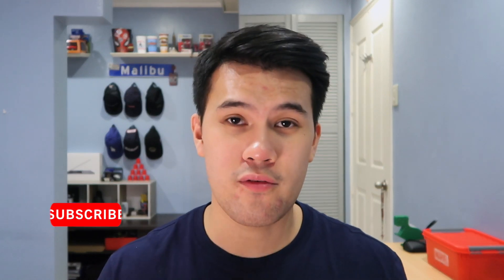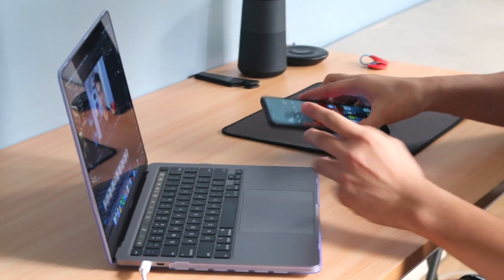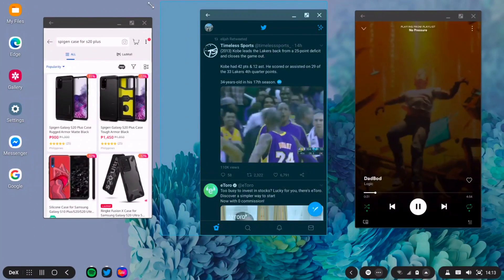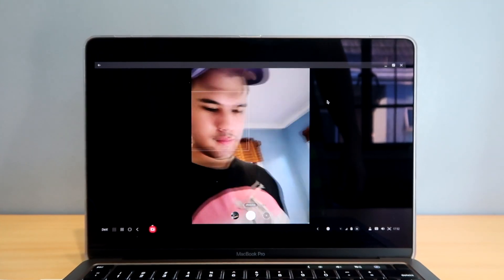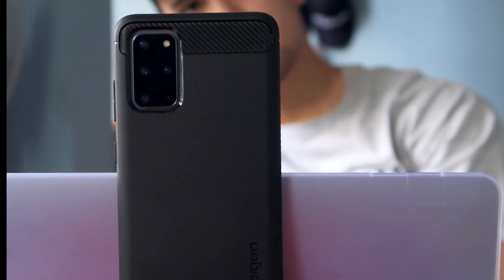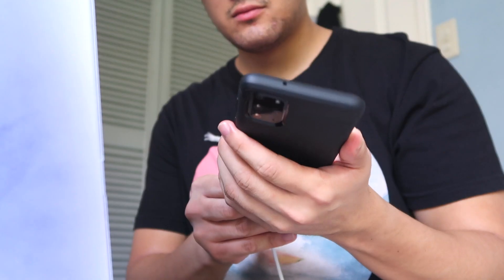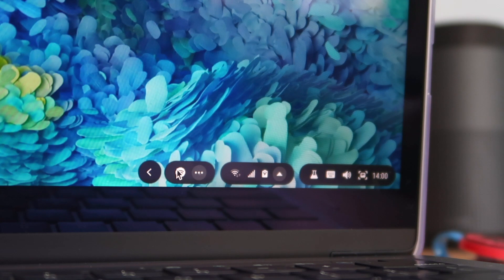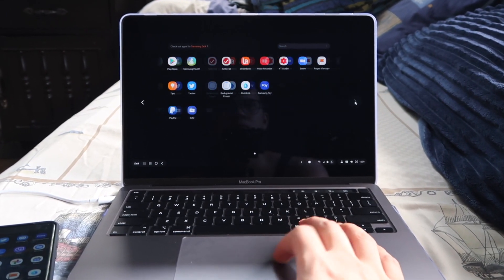Get The Most Out of Samsung DeX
This is a feature that not a lot of people know about their Samsung phones. Maybe so do you.